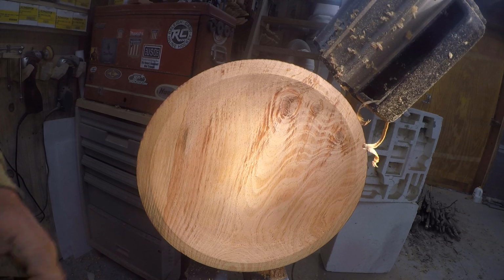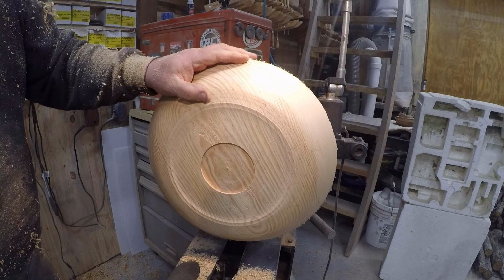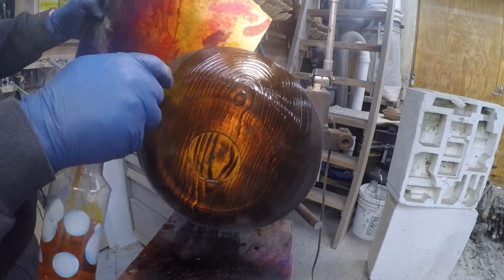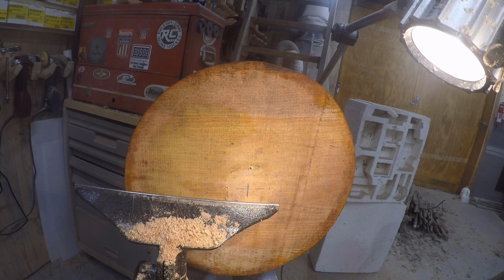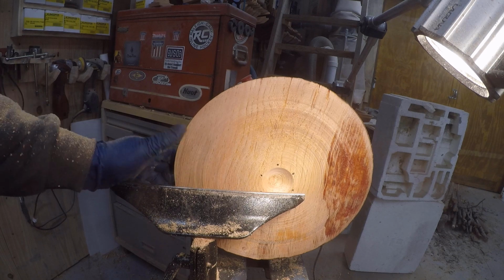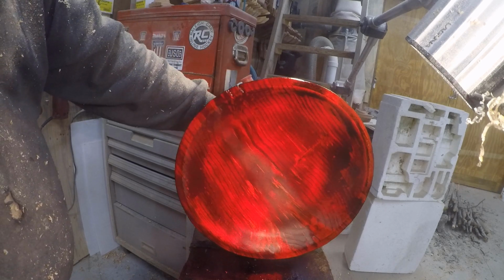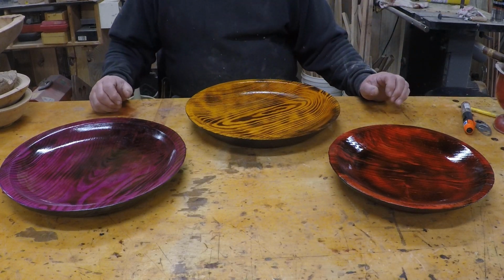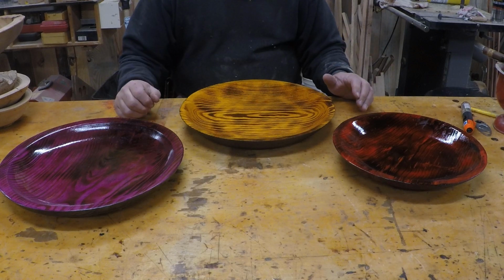Woodturning - Ultra vs Keda Dye on Shou Sugi Ban Bowls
I turn three more Shou Sugi Ban bowls and do a comparison of Ultra Dye vs Keda Dye on these.